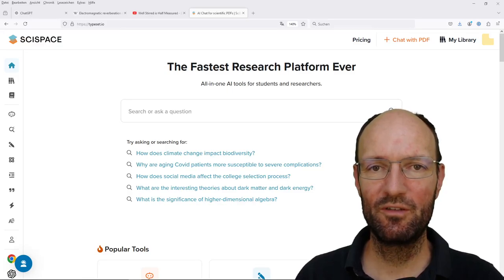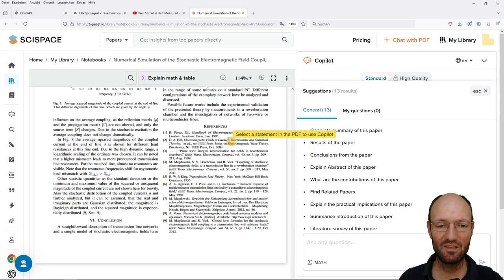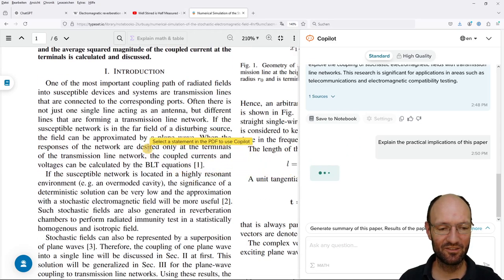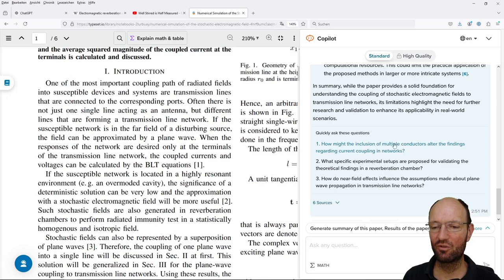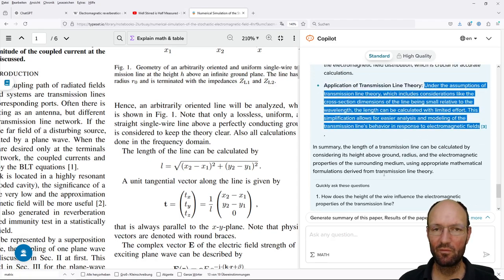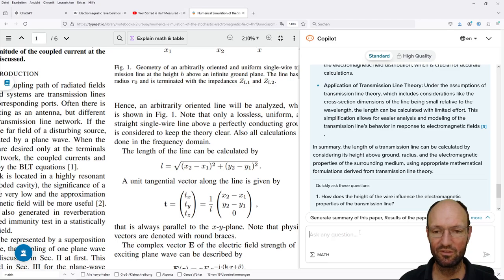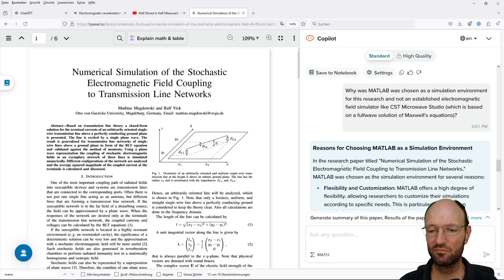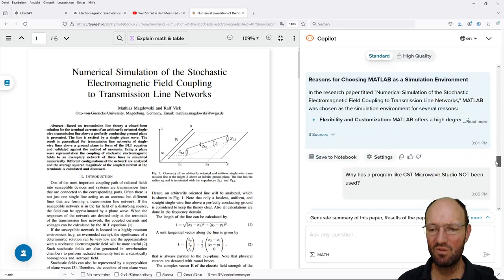Chatting with a PDF file (about my very own research topic) in the All-in-one AI tool SciSpace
In this second video of a short series, I tried out the "Chat with PDF" feature of the SciSpace platform. I use an older conference paper I wrote.

The suggested questions are partly useful. Why would you want an AI tool to summarize the paper for you when you can just read the conclusion written by the author(s)? The answers to the other questions are sometimes right, sometimes wrong, sometimes confusing, but rarely helpful. If you have no real idea what is going on, you should not believe the tool's answers.

The answers given are also often quite long and repetitive, so in the end using such a tool for research will probably not save you too much time. It will not make you faster as advertised.

Another thing: The zoom function within the PDF is super sensitive. It is also a pity that previously suggested questions are no longer visible after you have selected another question to answer first.

Chapter marks:
00:00 Introduction
01:25 PDF file
03:45 Explanation of the abstract
05:17 Practical implications
06:41 Limitations
09:56 Multiconductor lines
12:50 Length of a line
15:55 Why MATLAB?
22:29 Concluding remarks